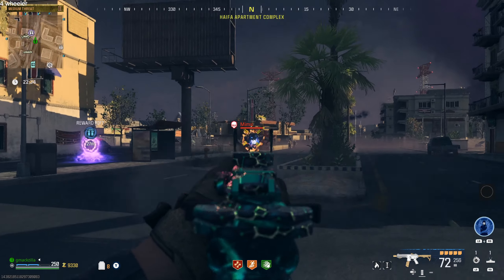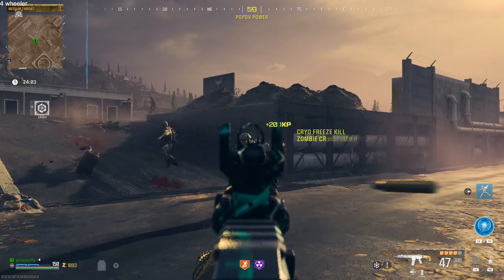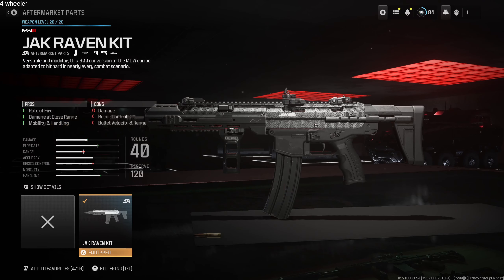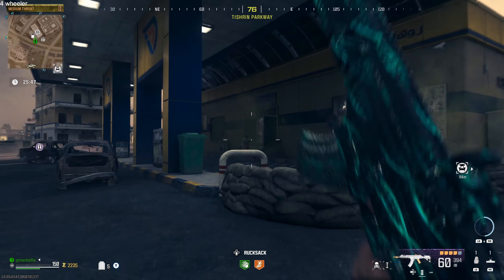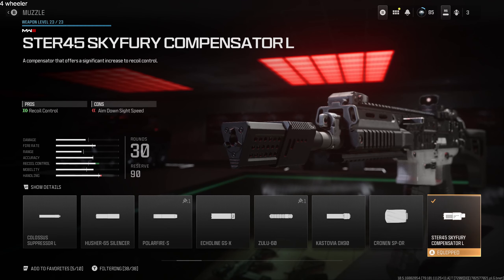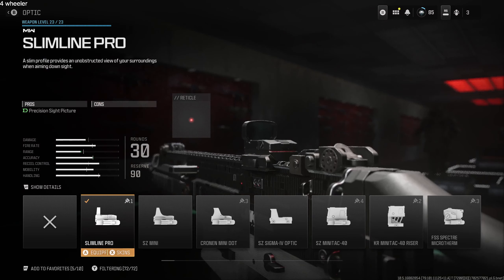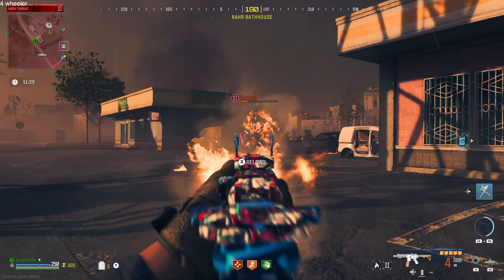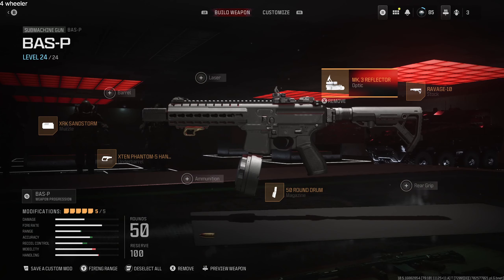BEST GUNS TO SLAY ZOMBIES IN COD MW3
Unleash Undead Destruction! 🧟‍♂️ Discover the Best Guns for Zombie Slaying in COD MW3 Zombies! 🚀💀 From high-powered assault rifles to nimble SMGs, I break down the top-tier weapons for surviving the apocalypse. 🌟 Upgrade strategies, tactical insights, and a closer look at the must-have firearms! 🎮🔥 Gear up and dominate the undead with this expert guide.